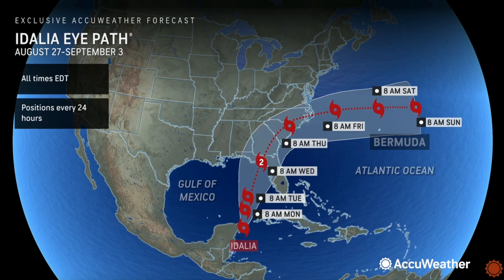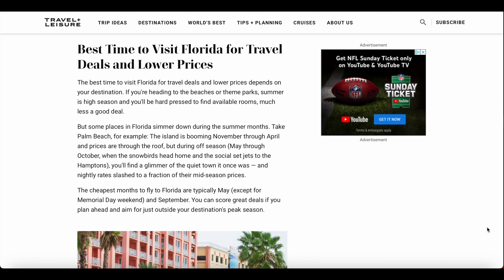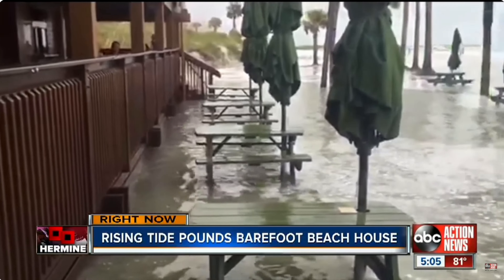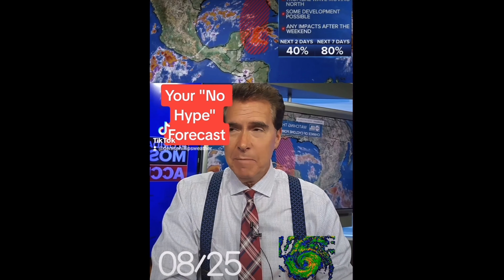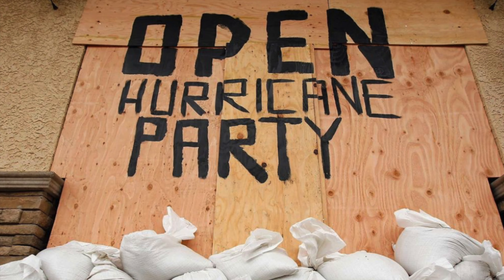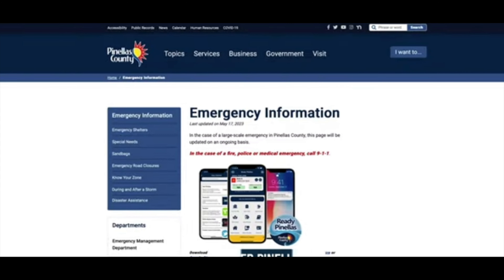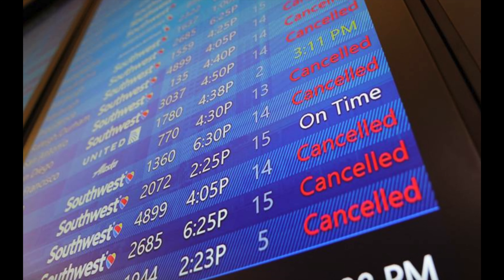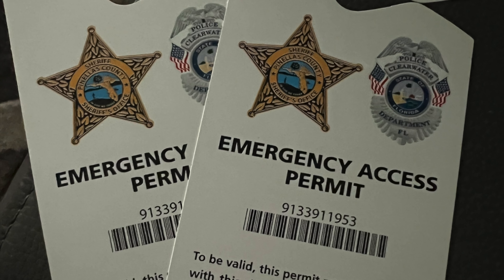Worth the Risk? - What it's REALLY like Vacationing in Clearwater Beach during Hurricane Season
When a hurricane is headed to Clearwater Beach during your vacation, what do you do? Do you cancel your trip altogether? What if you're already here? What if your hotel loses power?  Should you evacuate? Don't panic! Today we're sharing what you can do to prepare to enjoy a Clearwater Beach vacation during hurricane season. From understanding evacuation protocols to choosing a hotel that's prepared for emergencies, we're covering it all!

State of Florida Emergency Hotline

Timecodes:
0:00 Intro
0:41 Hurricane Season
1:29 Hotels
2:09 Gettin' Real
2:50 Stay or Go?
3:11 Staying
3:45 Evacuating
6:10 Outro